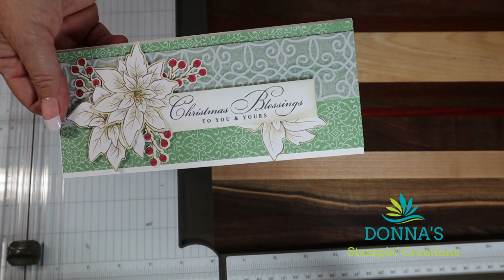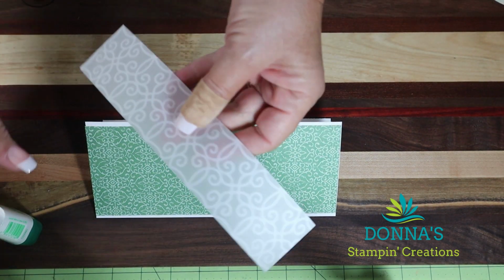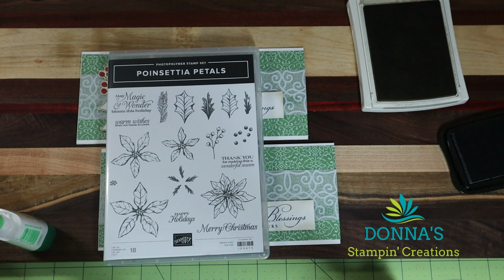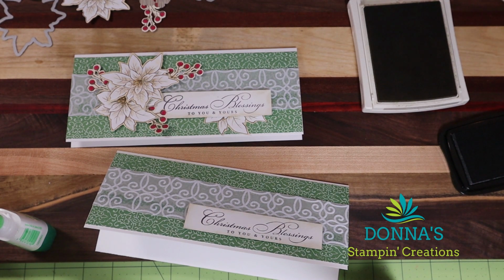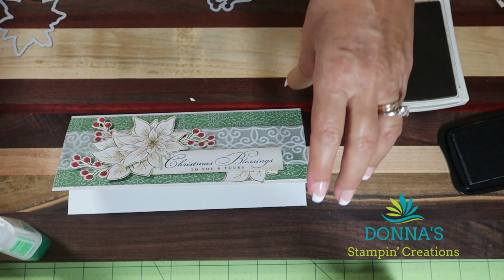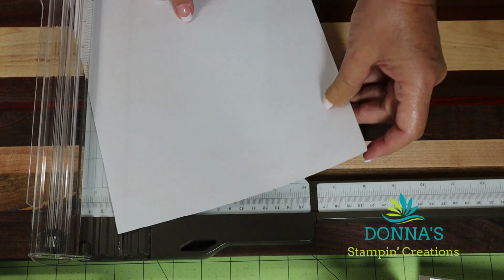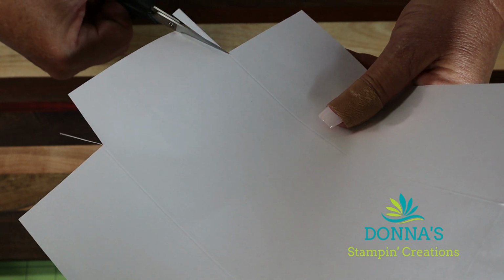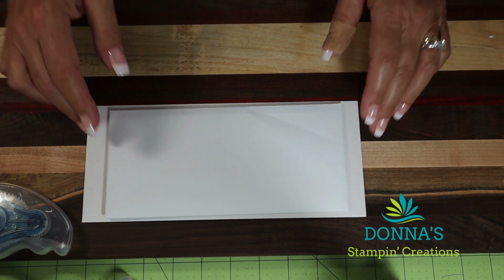Poinsettia Place DSP Slimline Christmas Card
In This video I'm showing you how to make a Slimline Card and envelope to match.  The size is 7" by 3 1/2"  which is a little smaller than the 9x4 slimline cards that fit in letter size envelopes.  All the measurements are stated in the video.